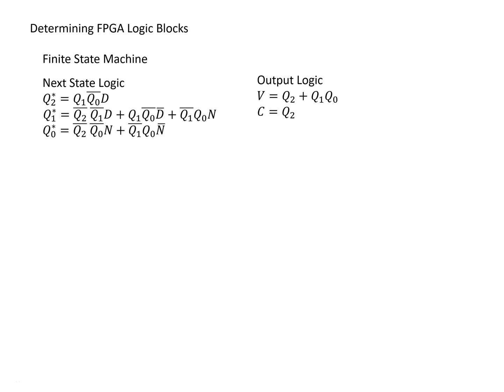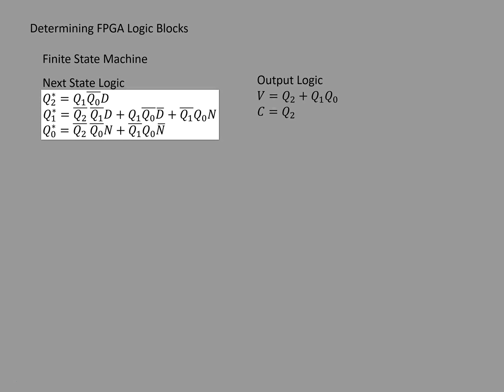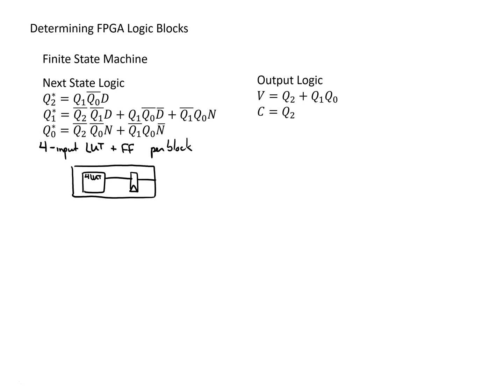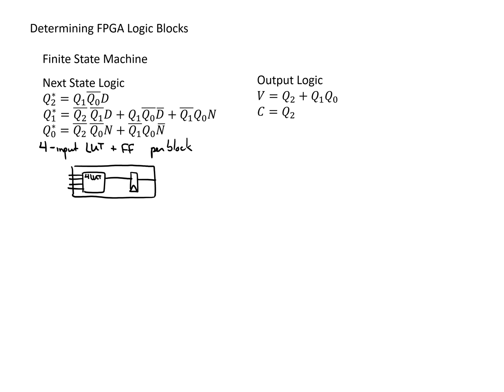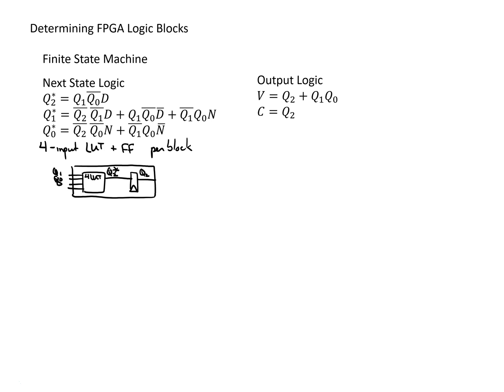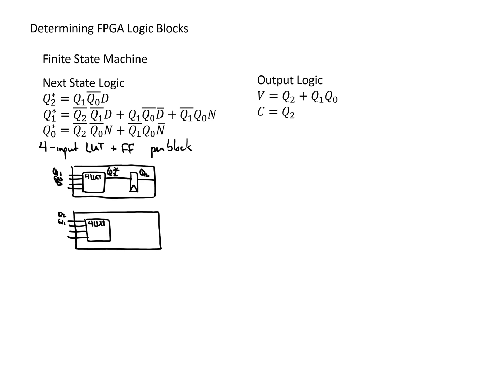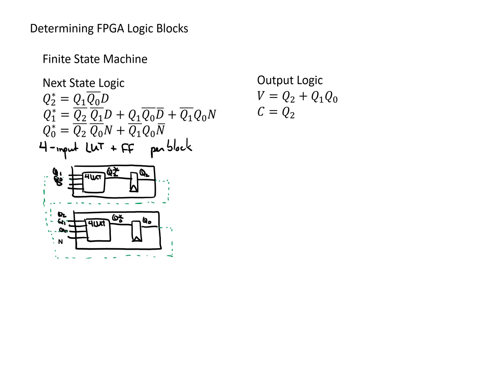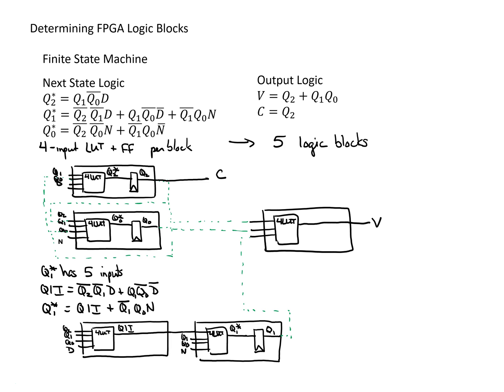Determining Number of FPGA Resources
Shows an example of how to determine the number of FPGA logic blocks (logic elements or CLBs), including lookup tables and flip-flops, to implement a finite state machine.